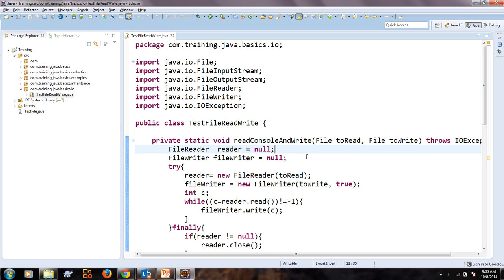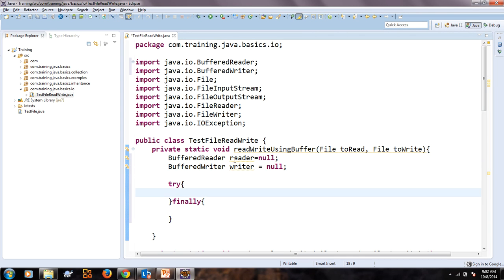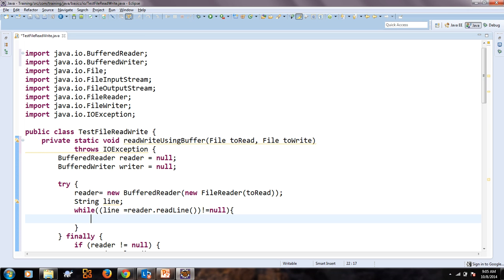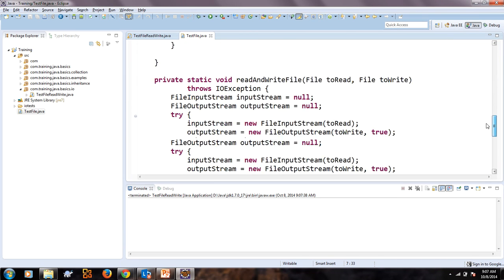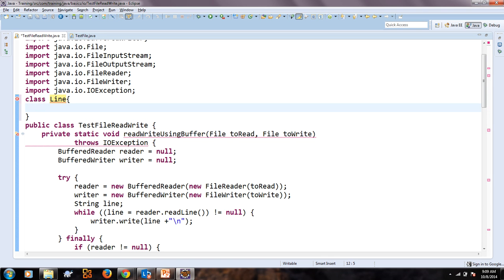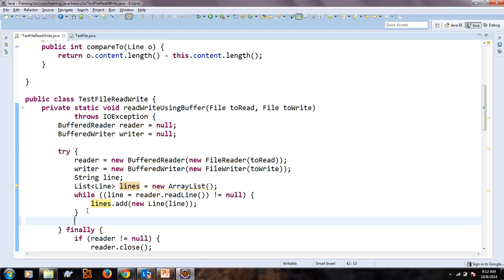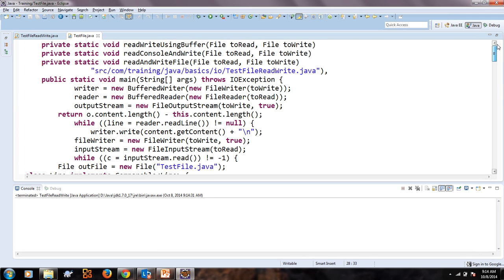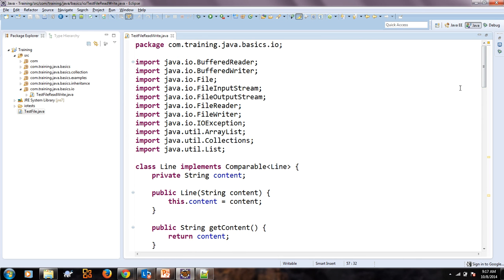Java Part 7: Sub Part 16